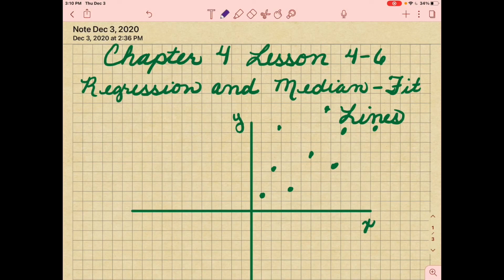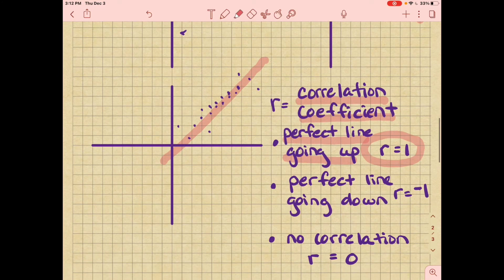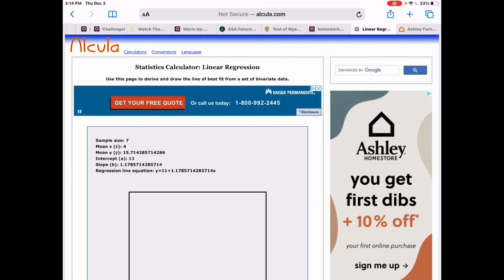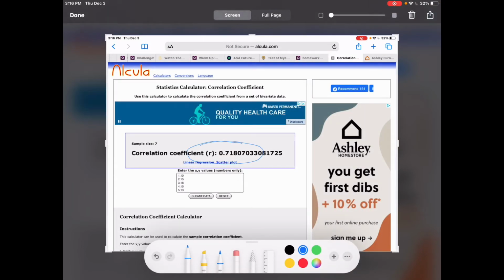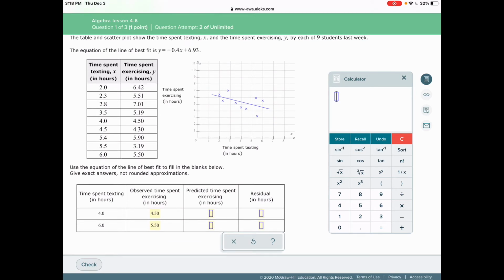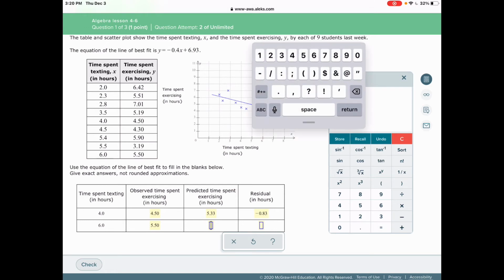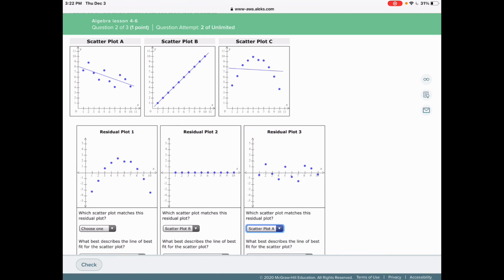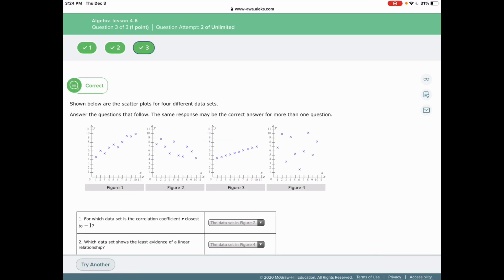Algebra lesson 4-6 linear regression AND practice problems